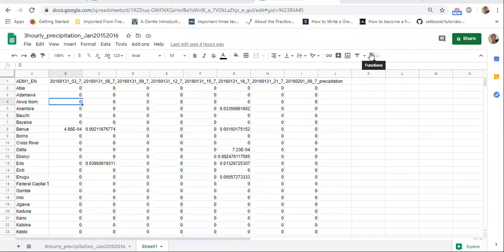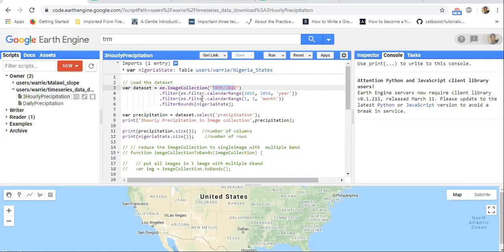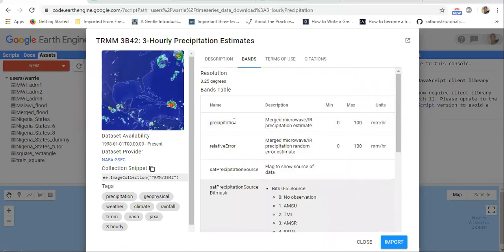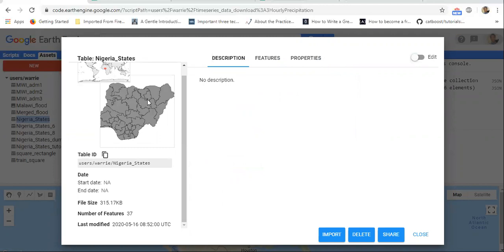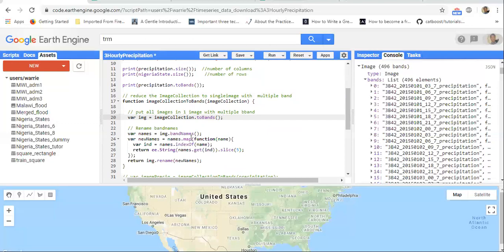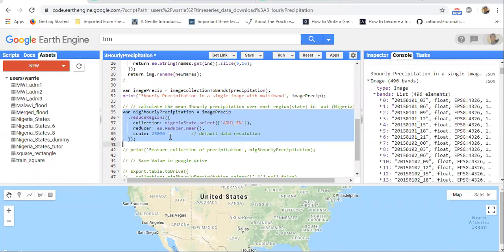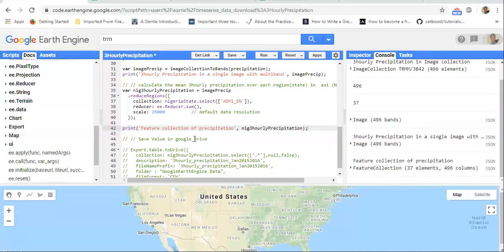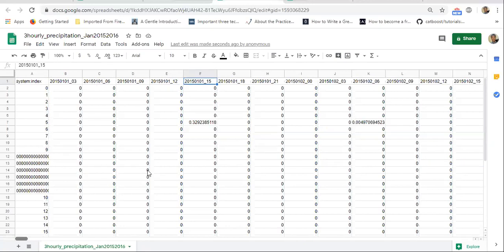Export Timeseries Data From Google Earth Engine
This video explains the process of exporting timeseries data from google earth engine. In this video, I extracted 3 hourly precipitation data in January 2015 and 2016 over every states in Nigeria dataset.